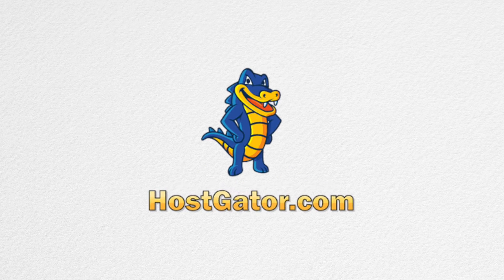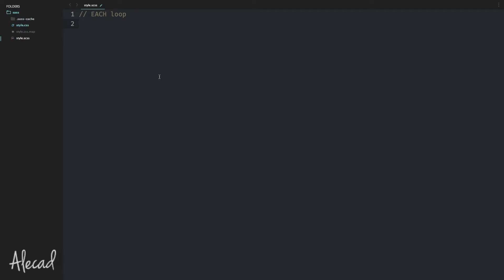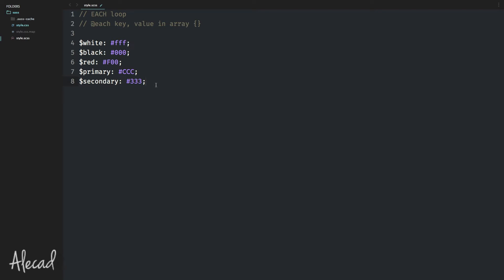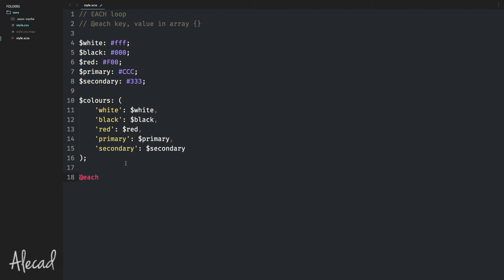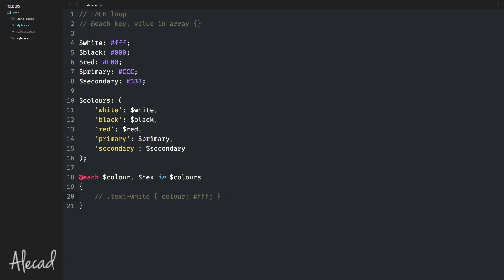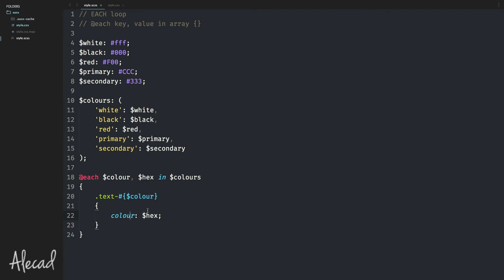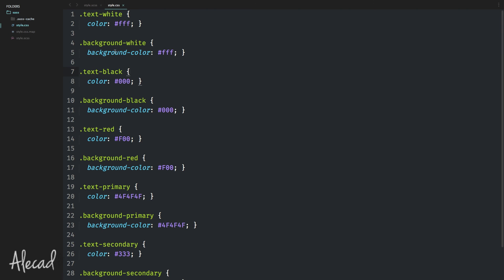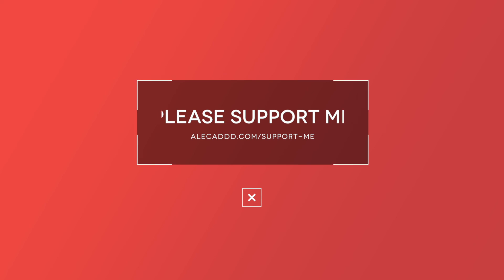Learn Sass from Scratch - PART 9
Learn how to use arrays and each loops of SASS to quickly build modular classes.